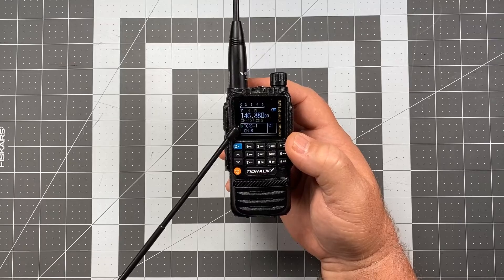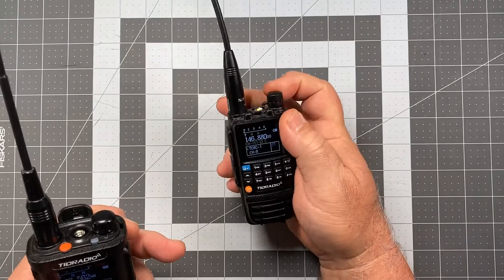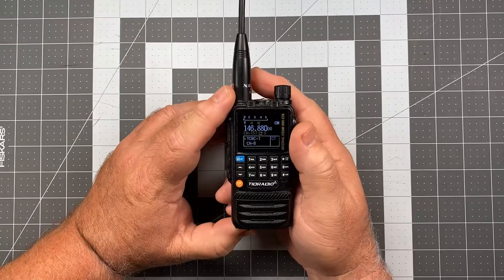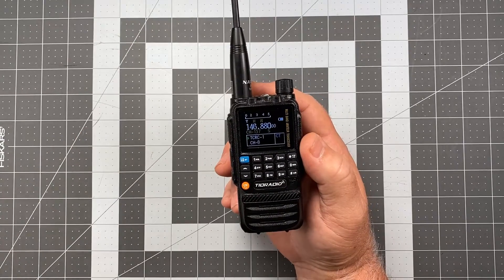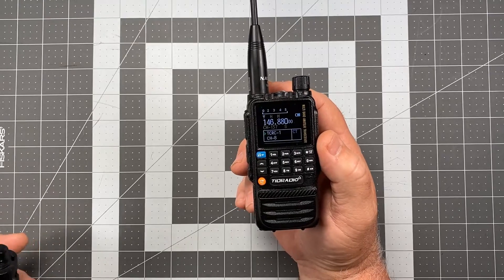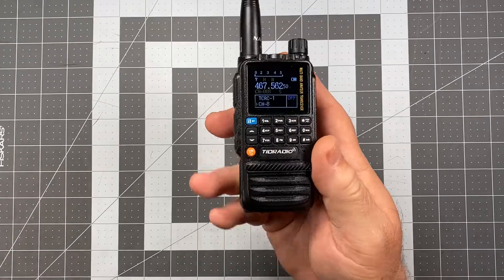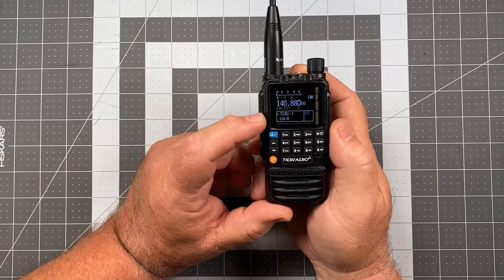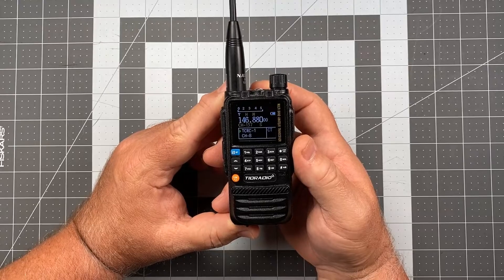TID Radio TD-H3 Operators Series: Part 7 - Enable/Disable Dual Watch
In part 7 of this series, I demonstrate how to enable/disable the dual watch function of the TD-H3.